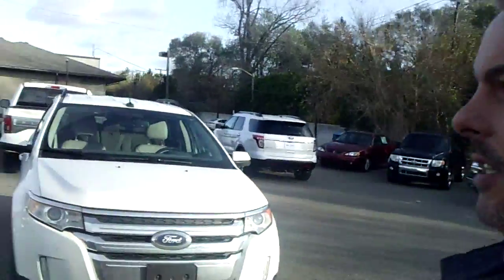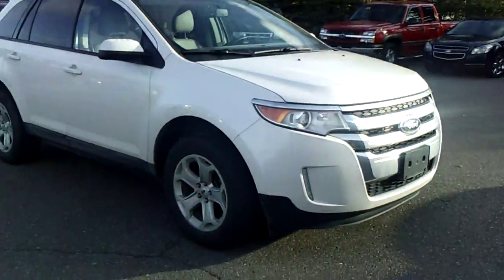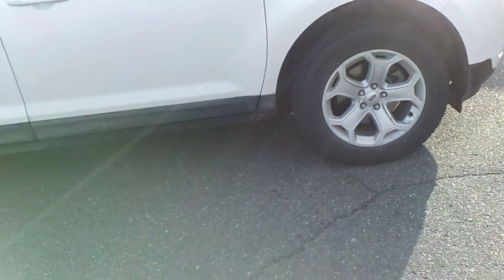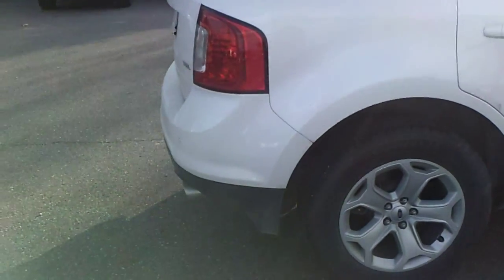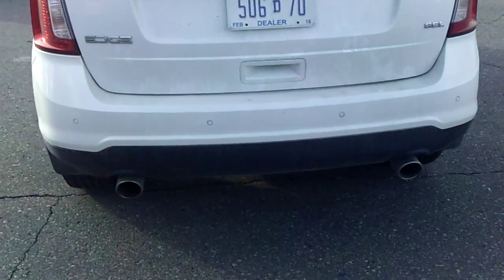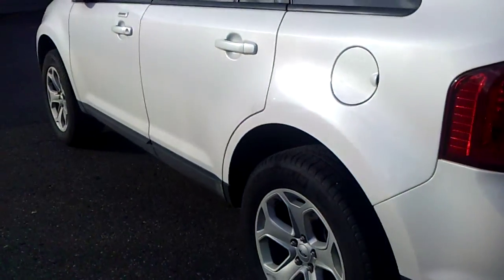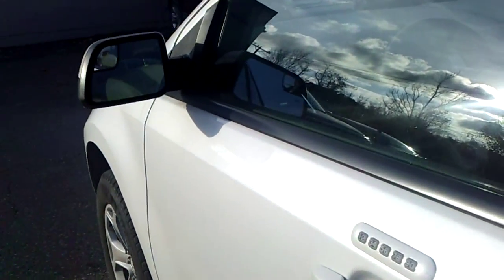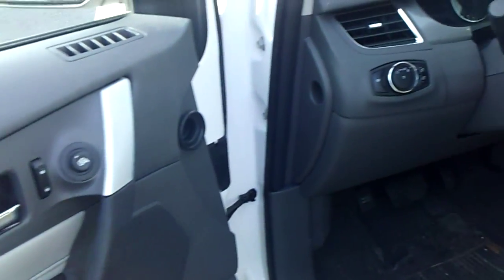2013 Ford Edge for Andrew by Ted Coons at Skalnek Ford